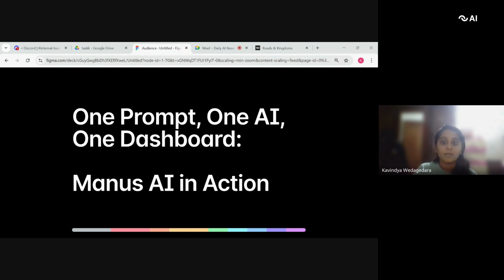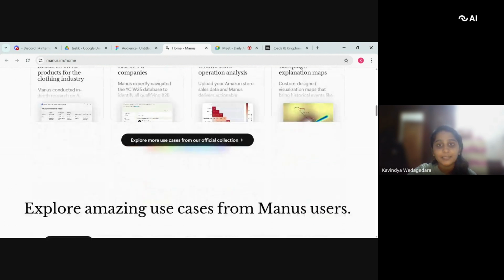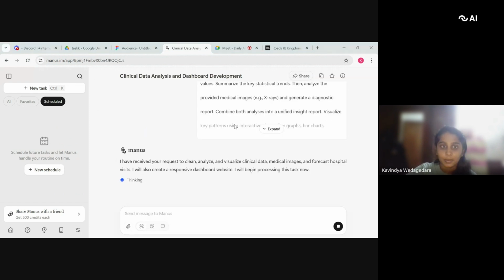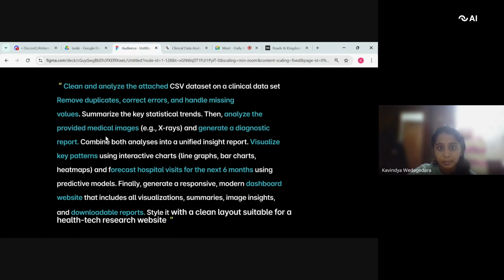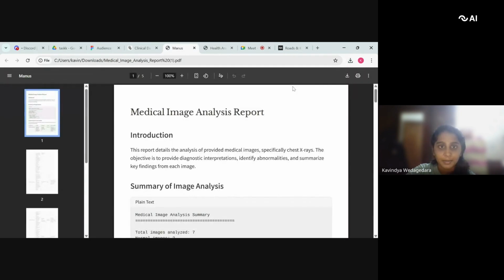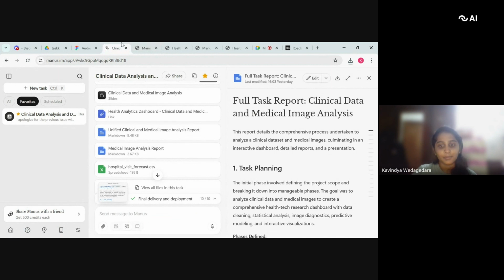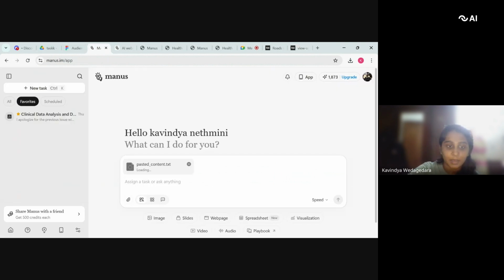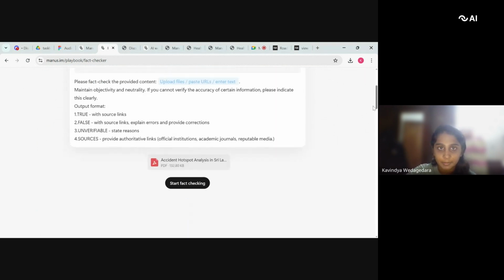Manus AI Demo: One Prompt Builds Complete Data Project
Manus AI is redefining how research is done from start to finish!

This EN2H Insights video showcases how a single AI prompt can automate an entire data project with no coding required

📌 What’s covered:
✔ Cleaning messy datasets with missing values and duplicates
✔ Analyzing raw medical X-ray images
✔ Visualizing trends and forecasting hospital admissions
✔ Generating a fully responsive dashboard website, ready to publish